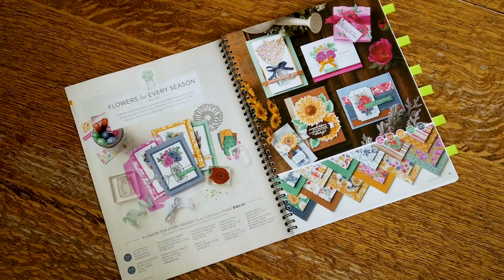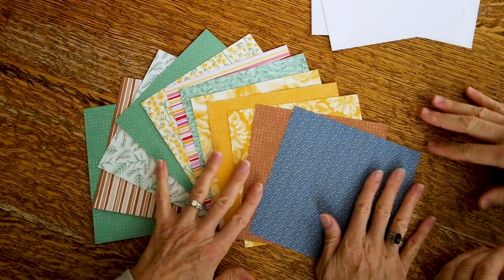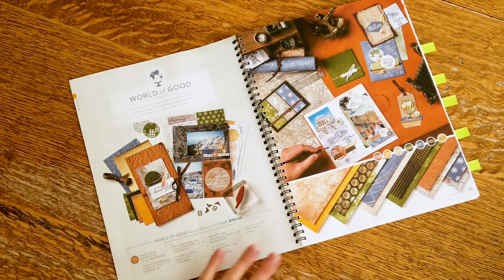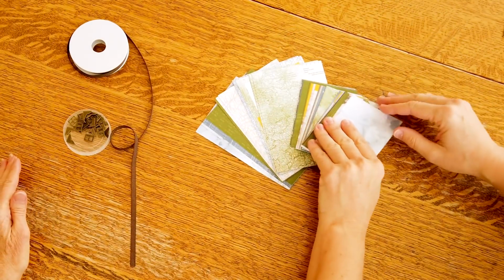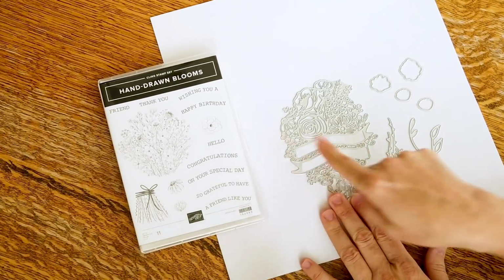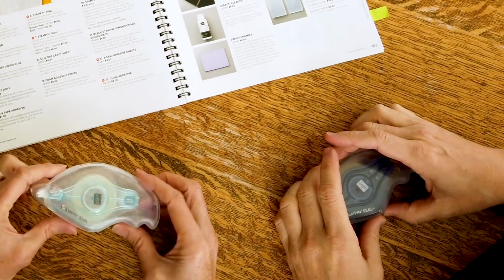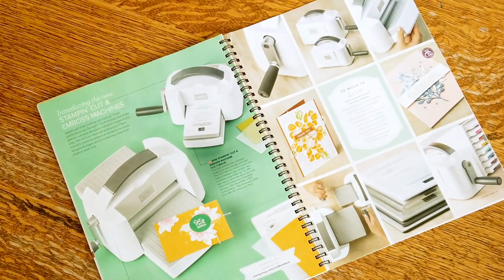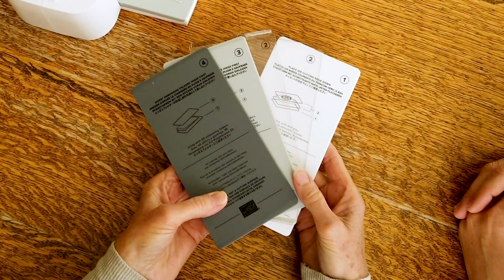Sara and Shelli Catalog Walk Through The 2020-2021 Annual Catlaog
Join Sara and Shelli as they walk you through the 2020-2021 Annual Catalog.